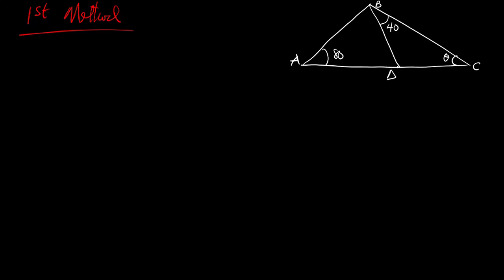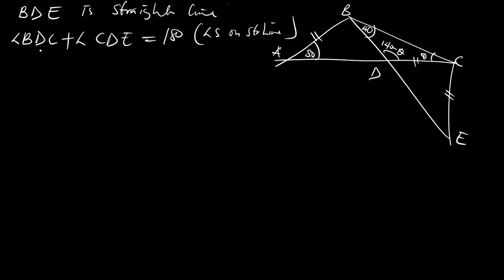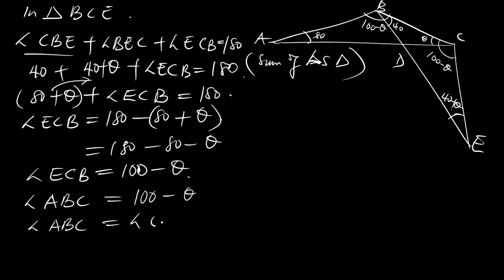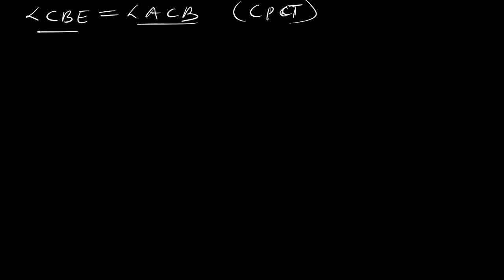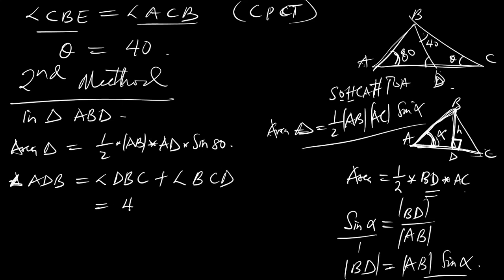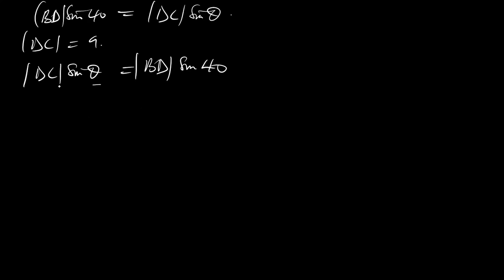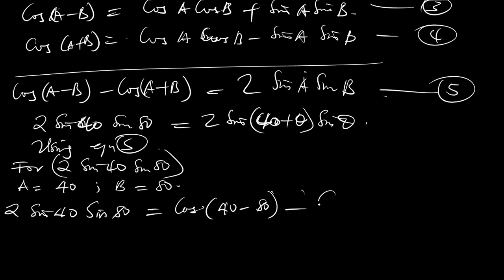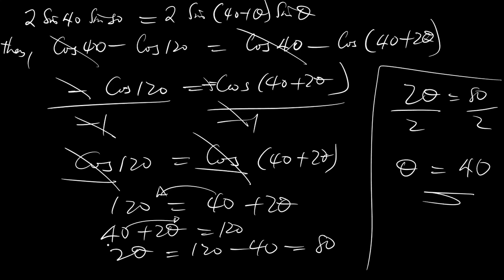How to solve a geometry problem | Math problem | you should know this trick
Step by step how to solve a geometry problem | Math problem | you should know this trick Link to my YouTube channel and for subscription